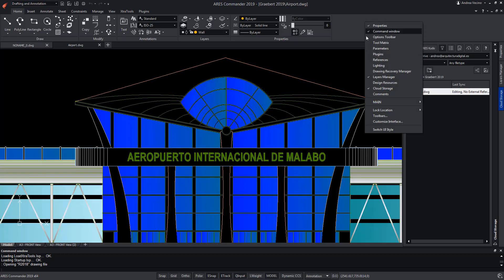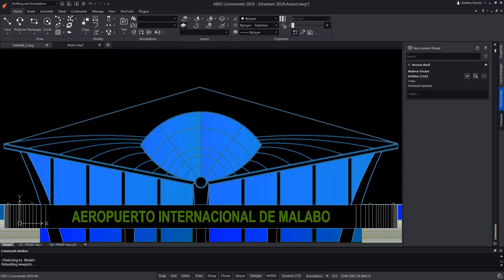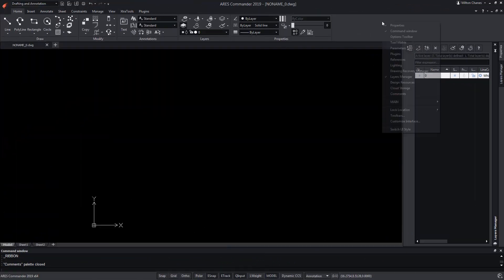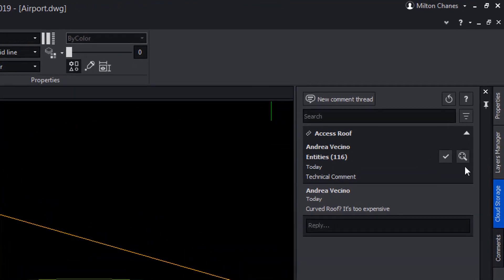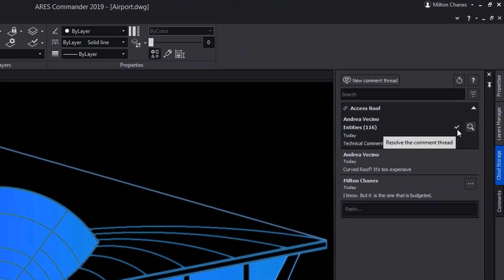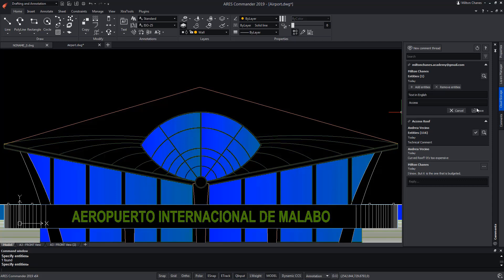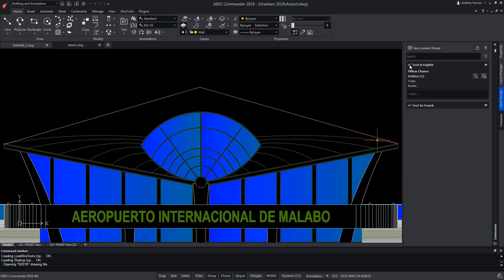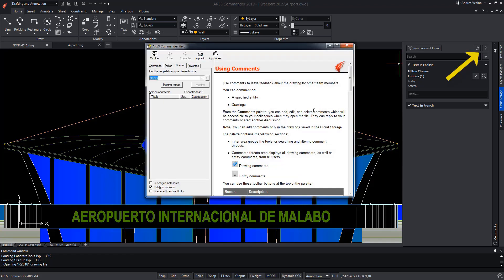Commenting Palette for Improved Collaboration with DWG drawings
- The Commenting Palette allows to comment on DWG drawings synchronized by the Cloud Storage Palette of ARES Commander. You may add a general comment to the drawing or link your comment to selected entities. Your colleagues will see your comments and be able to answer them. It gives you an interactive and productive way to improve the collaboration around the drawing.

0:00  Comments in ARES Commander
0:15  Working of comments in ARES Commander
1:29  Edit or Delete a comment
1:41  Save changes
2:17  New comment
2:38  Corresponding icon
3:17  View comments
3:50  “Show resolved comments” option
4:06  Commenting palette
4:17  Learn more about ARES CAD Software